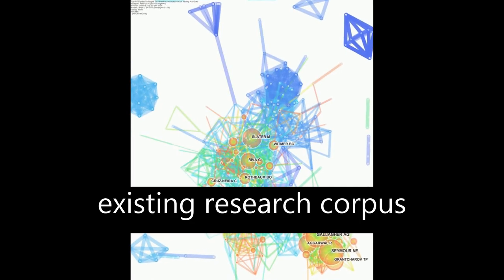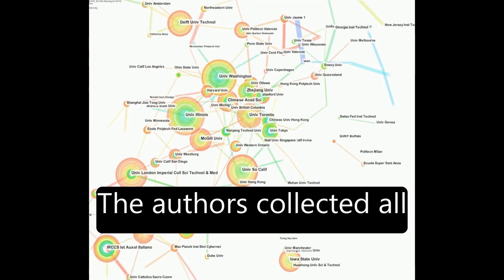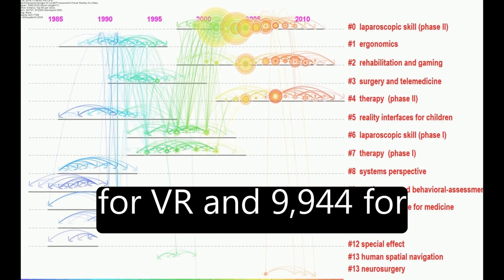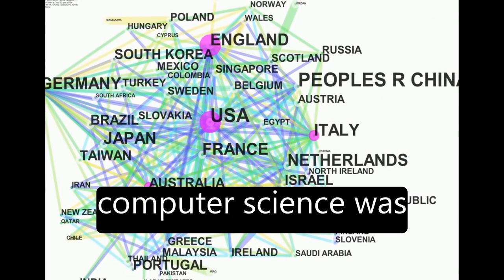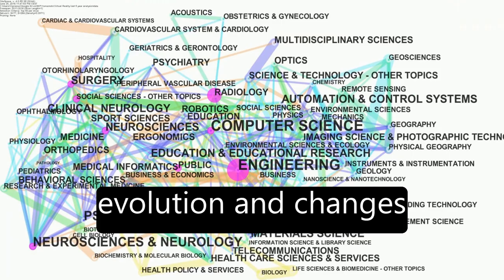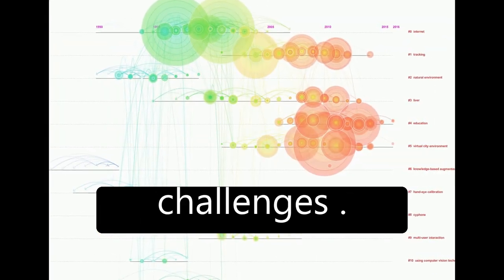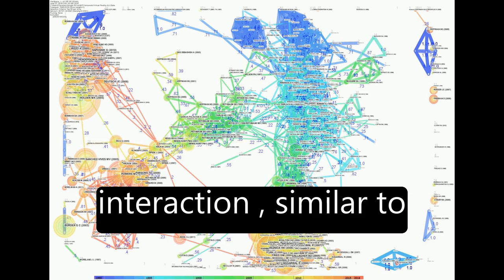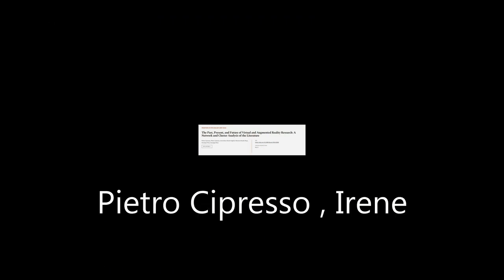The Past, Present, and Future of Virtual and Augmented Reality Research: A Network an... | RTCL.TV